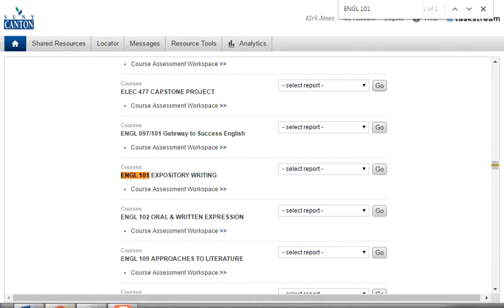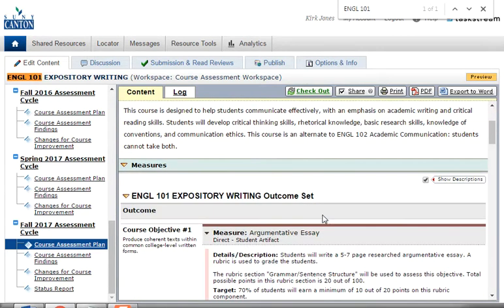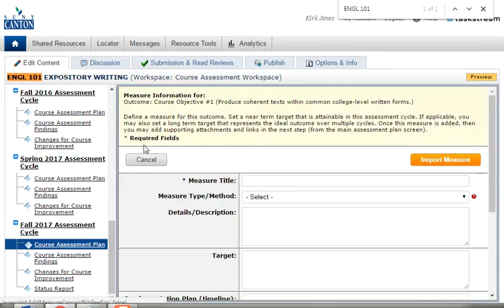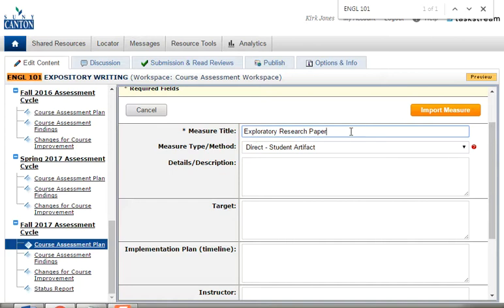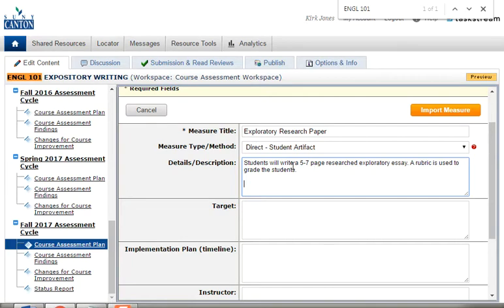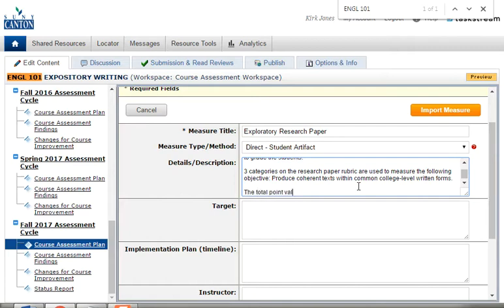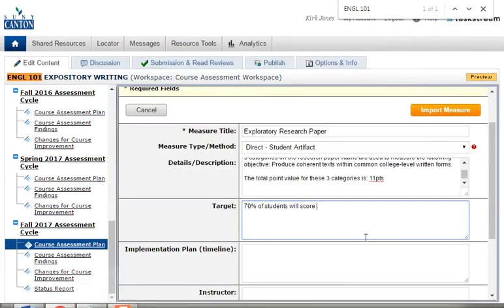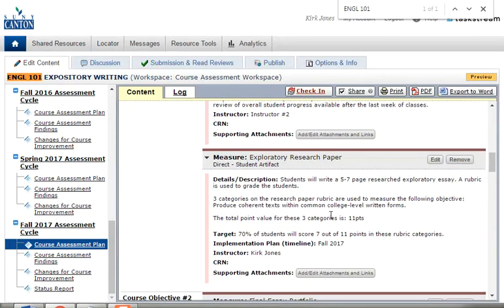Taskstream Basics Pt. 1: Measure Entry for Course Objectives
This video guides faculty through measure entry for course objectives in Task Stream.

NOTE: Since this tutorial was created, the placement of some buttons has changed (for example the Check Out button is now on the right-hand top of the screen instead of centered).

But rest assured all options are still available :)